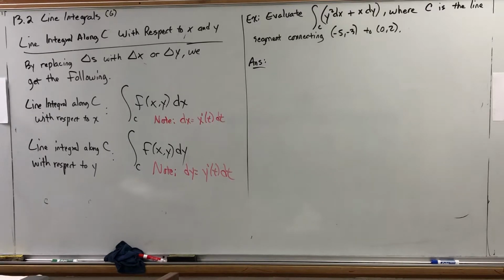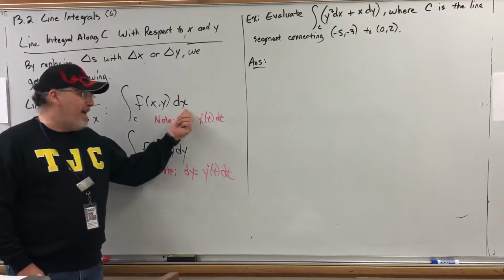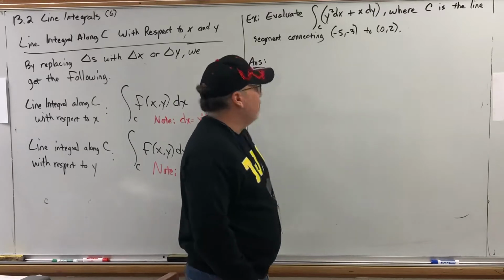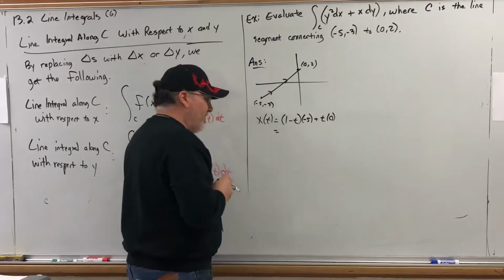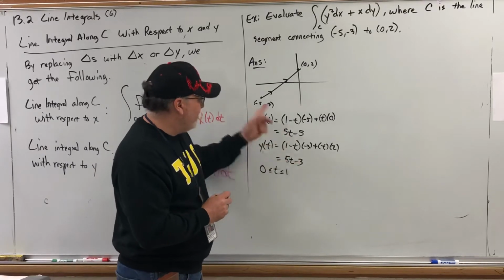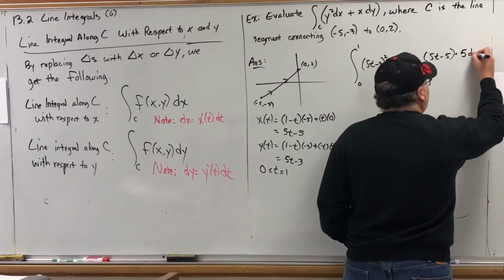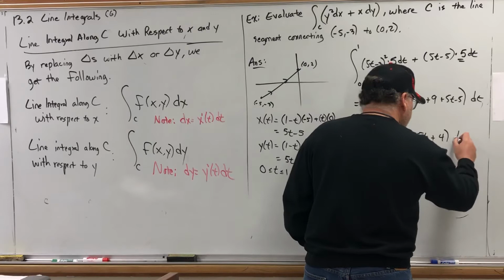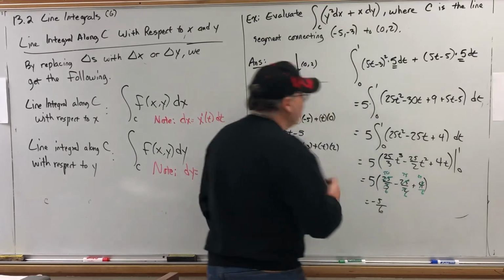13.2 Line Integrals (video 6) - Line Integrals With Respect to x and y; Example #3